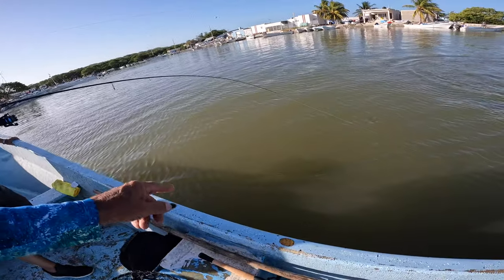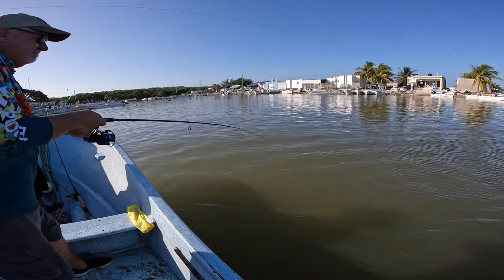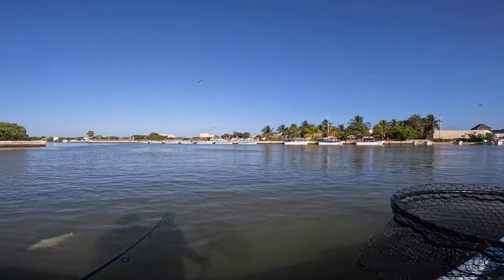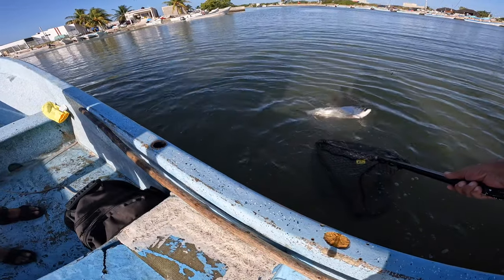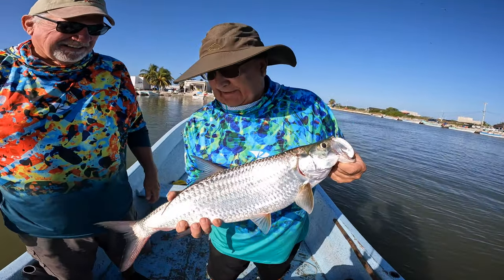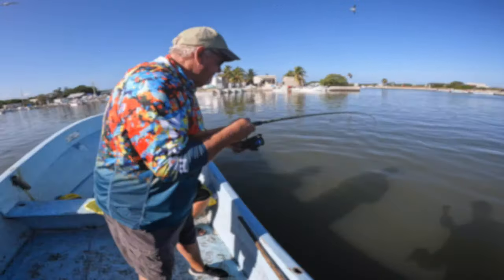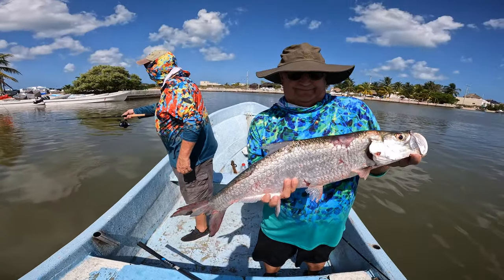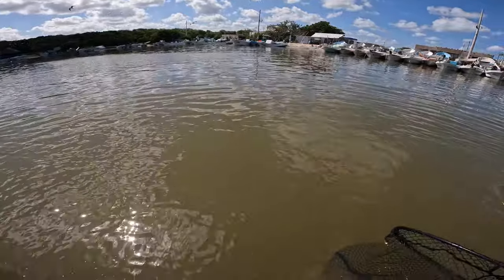Tim and Don's Tarpon Experience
Today I took Tim and Don to Sisal to put them on their first ever tarpon..Lots of Crocs, Pelicans and Tarpon...Watch the action NOW!!